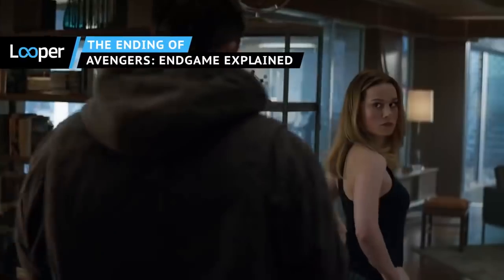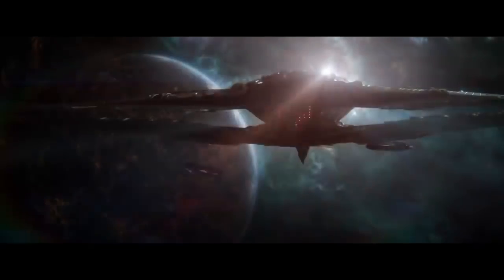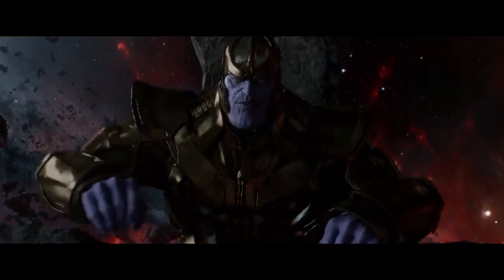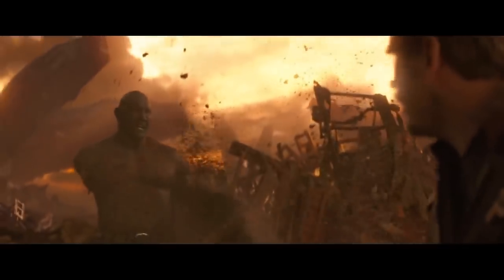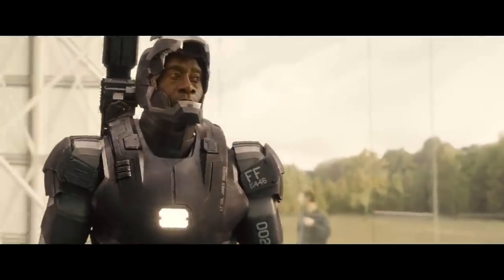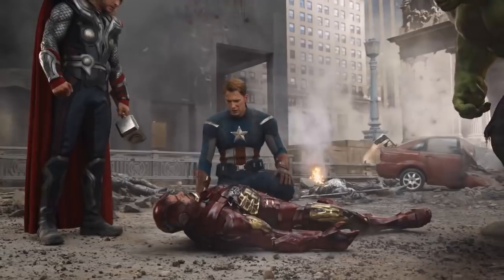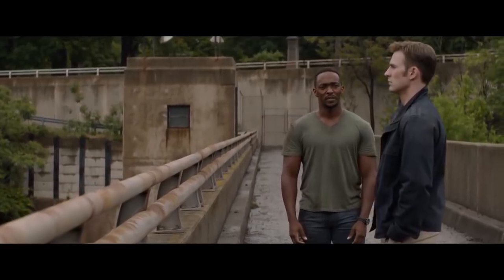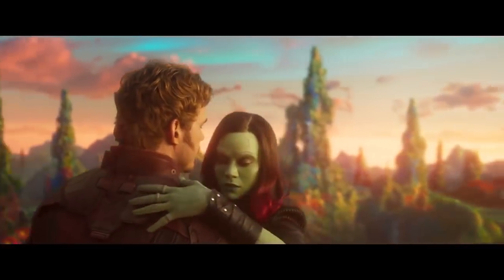Avengers Endgame: Ending Explained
With a run time clocking in at over three hours, it might be easier to explain what doesn't happen in Avengers: Endgame instead of what does. For instance, fans don't get bored. Fans don't get up to use the bathroom. And fans don't ever want it to end. But it did end and we're here to explain what that ending was all about. Here's the ending of Avengers: Endgame explained...with lots of spoilers ahead.

After returning from their various missions to different past moments from the history of the Marvel Cinematic Universe, the Avengers grouped back up with the six infinity stones in tow. But Black Widow was missing, as she sacrificed herself to retrieve the Soul Stone. It all goes down in a scene that mirrored the death of Gamora in Avengers: Infinity War.

The new and improved Professor Hulk who has the combined might of the Hulk with the intellect of Bruce Banner used the recreated Infinity Gauntlet to reverse Thanos' snap, bringing back all the people who were erased from existence in Avengers: Infinity War. But though he tried, it couldn't return Natasha to life.

It may seem weird that a guy with an all-powerful wishing glove still couldn't undo this one major death. But Black Widow's absence at the end of the film proves that the Infinity Stones aren't quite as infinite as their name would suggest. Of course, that doesn't mean our heroes can't find a way to pluck her out of the past and send her back to the future.

Okay, so here’s where things get weird.

On their trip back to 2014 to get the Power Stone seen in the beginning of Guardians of the Galaxy our timeline's Nebula was captured by Thanos, who secretly replaced her with the evil 2014 version of Nebula.

Having infiltrated the Avengers headquarters, evil Nebula then summoned 2014 Thanos and his armies using the time machine. They blew everything up, with evil Nebula getting ahold of the new Infinity Gauntlet in a callback to the original comics.

But then the good Nebula from the real timeline shot her younger evil self stone dead. Luckily, this didn't affect the good Nebula at all. So what does that mean? It proves our heroes' pasts can't be changed and that alternate universes are probably something the MCU is going to need to sort out in Phase 4.

With the Infinity Gauntlet once again in play, the Avengers fought Thanos to a standstill, including an absolutely epic sequence where Captain America gained the powers of Thor by wielding the mystic hammer Mjonir [MYOL-neer] to deliver a massive whooping, something which was first teased way back in Avengers: Age of Ultron.

Still, Thanos eventually called in the cavalry by which we mean the intergalactic horde of creeps we saw back in Avengers: Infinity War.

Luckily, the Hulk's reverse snap had also restored all the dusted heroes from Avengers: Infinity War. Just as Captain America was about to face the armies of Thanos alone again echoing a classic moment from the comics all the dead heroes arrived via Doctor Strange's magic portals in a scene reminiscent of the end of Ready Player One. Only… better.

Plus, the arrival of all the heroes allowed Captain America to finally deliver the team’s signature catchphrase from the comics, "Avengers Assemble!," something fans have been waiting for for the last decade, especially after Marvel did a fakeout tease at the end of Age of Ultron.

In the end, you knew it had to come down to Tony Stark versus Thanos for the fate of the universe. After all, the showdown had been teased way back in Avengers: Age of Ultron.

And luckily, Tony was clued in to his big chance because Doctor Strange was there to give him the finger. No, not that finger just an index finger to note that this was the one chance in 14 million for victory that he had foreseen in Avengers: Infinity War.  Keep watching the video to see the ending of Endgame explained!